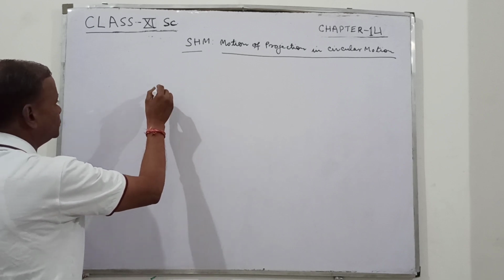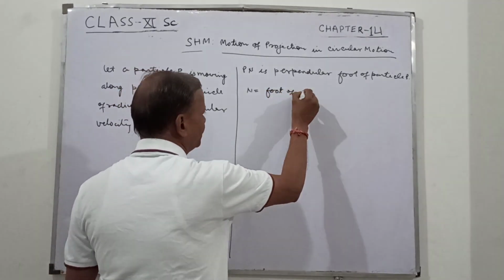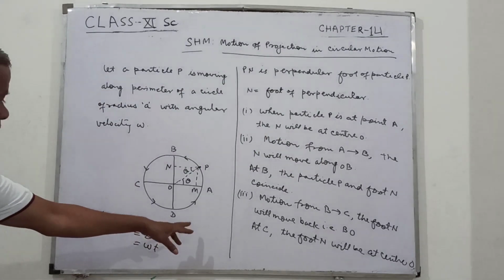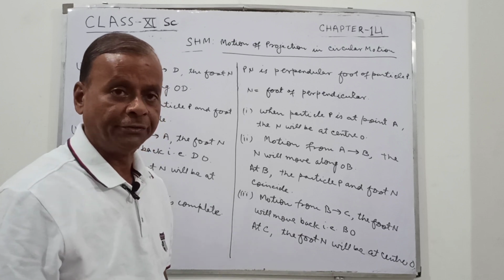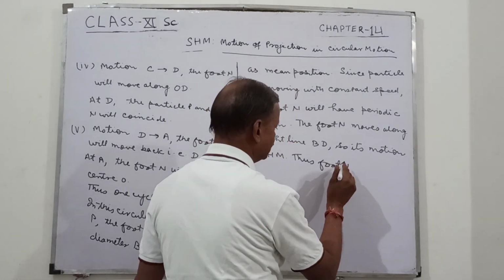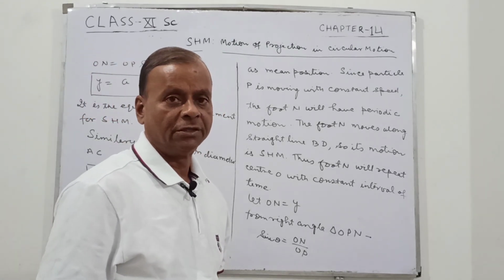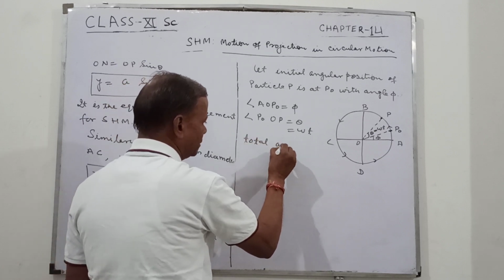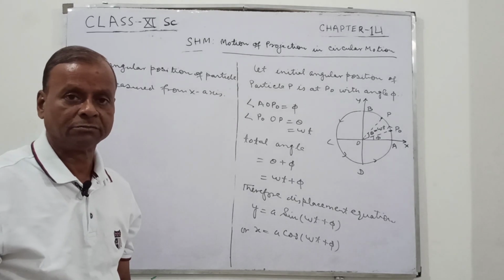SHM:Motion of projection in uniform circular motion